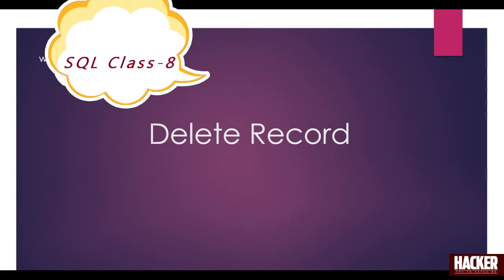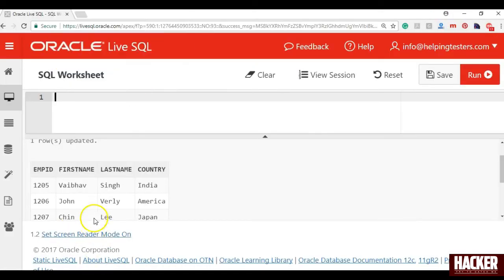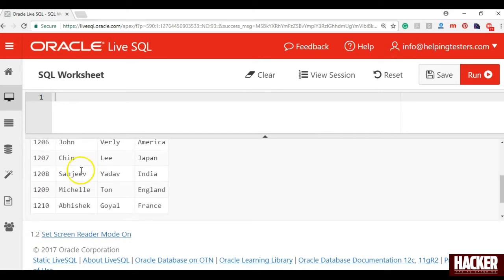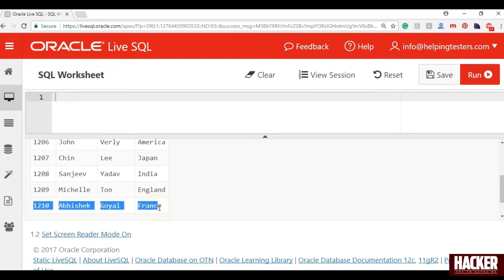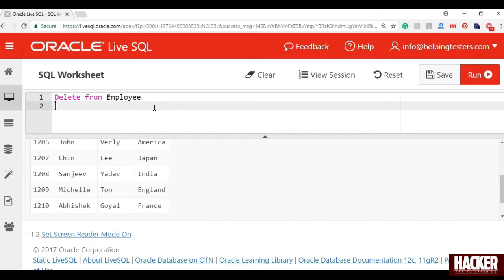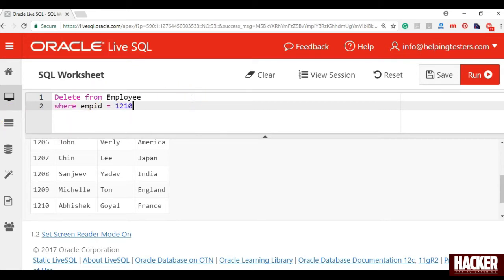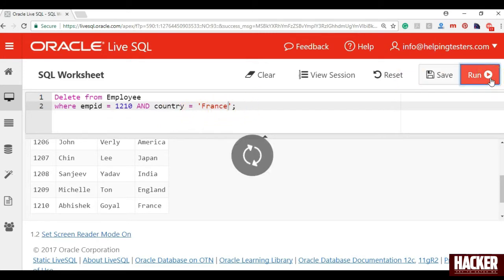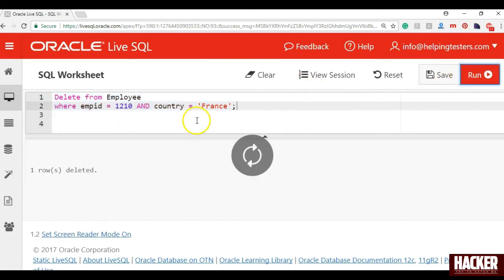Sql Tutorials | Class - 8 | Delete Record